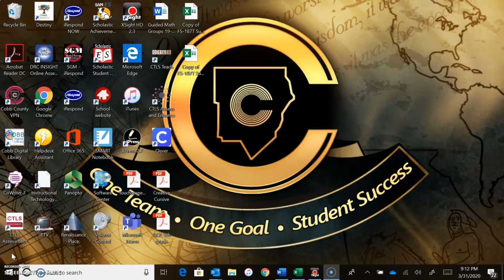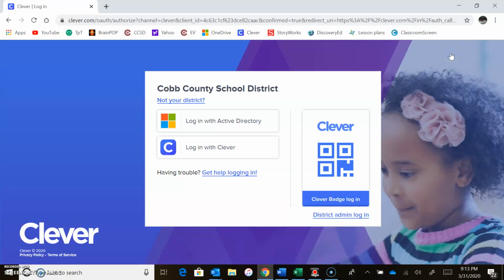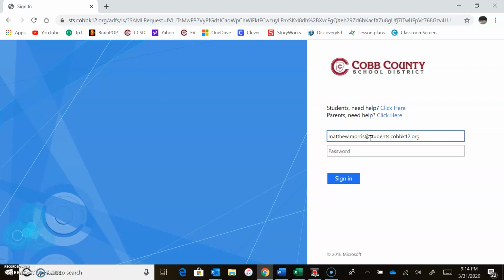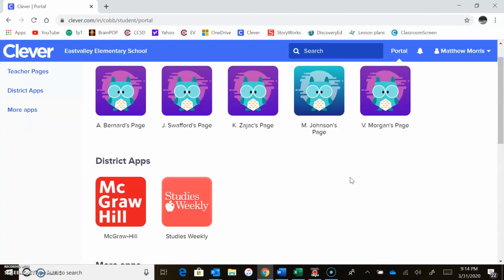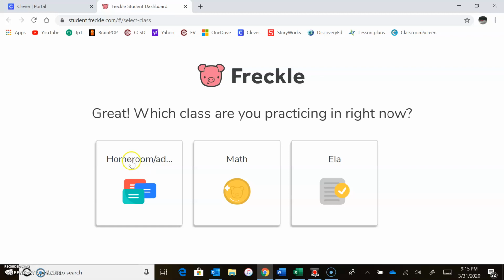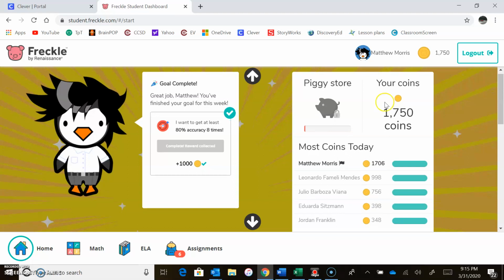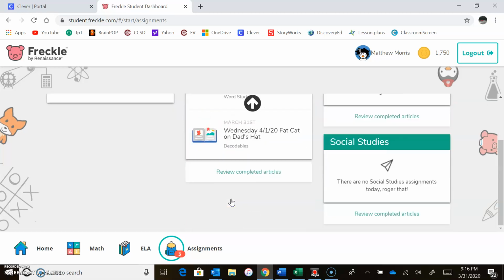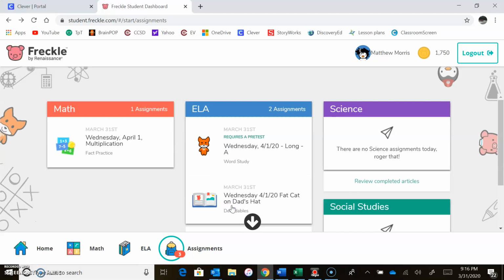Clever and Freckle